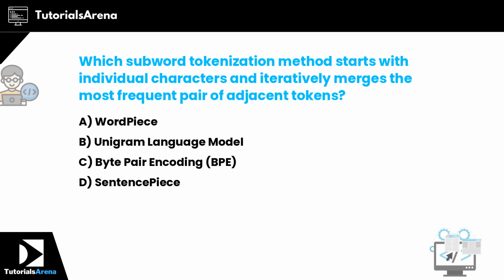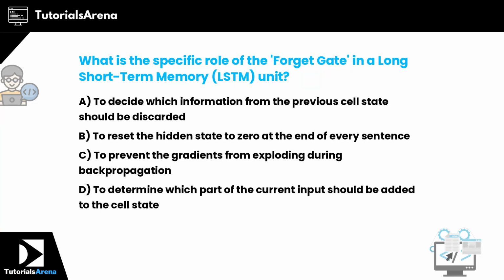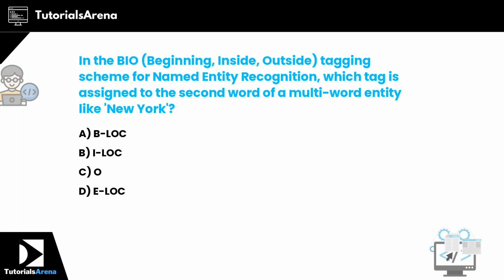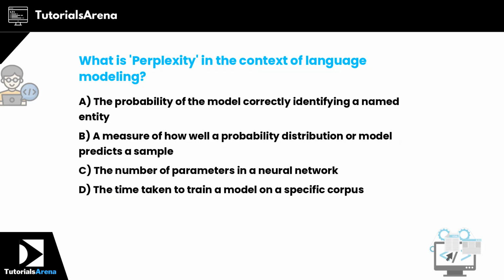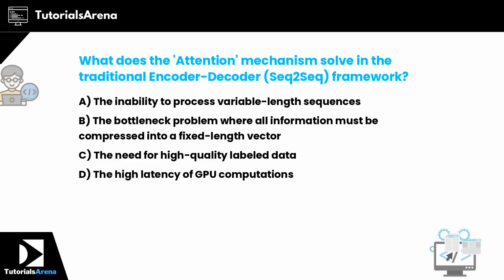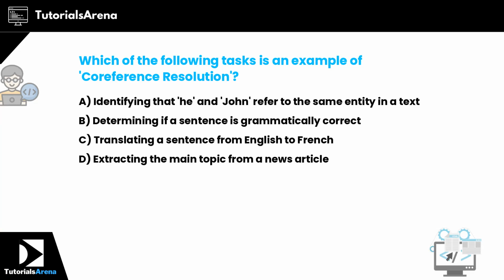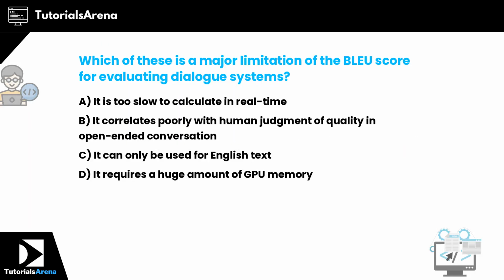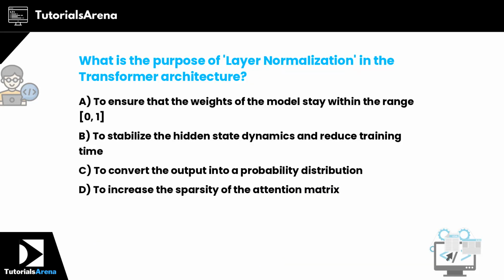How to Stop Building Bad AI Models: Master NLP Metrics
Master Natural Language Processing from basics to advanced! Explore Transformers, BERT, RNNs, and Word Embeddings. Learn Tokenization, BPE, BLEU/ROUGE metrics, and architectures like T5 and RoBERTa for translation and summarization. Essential guide for Machine Learning and AI.

Youtube Search:
How NLP works
Transformer architecture explained
BERT vs RoBERTa
Word embeddings tutorial
Sequence labeling
Dependency parsing
Machine translation models
Text summarization AI
Multi-head attention
BPE tokenization
RNN vs LSTM
Transfer learning NLP
Zero-shot learning
Knowledge distillation
BLEU score"